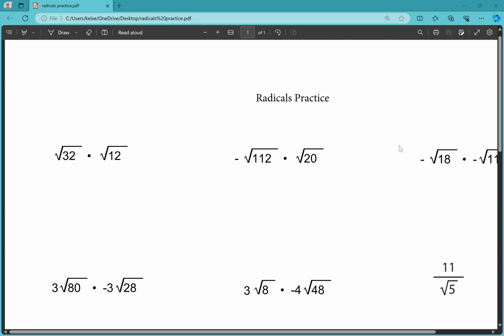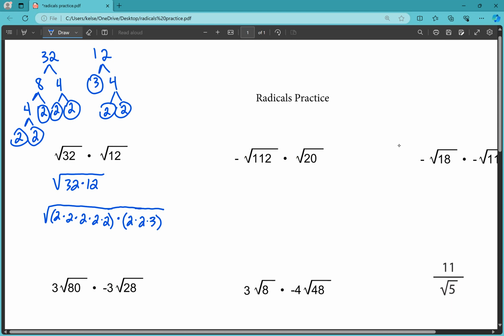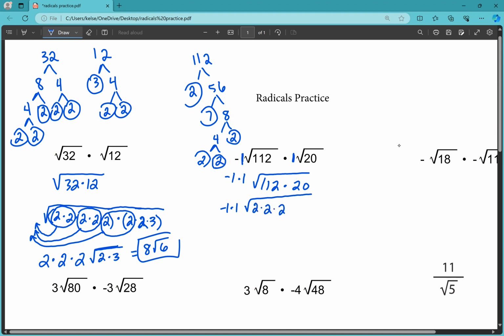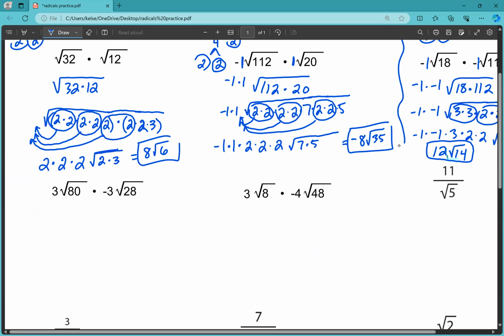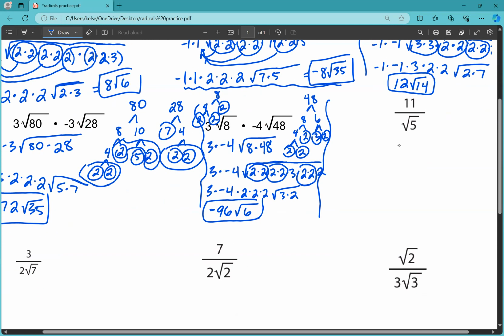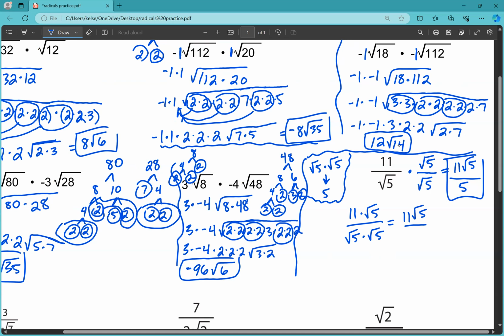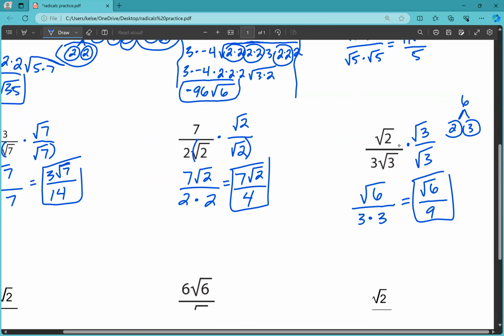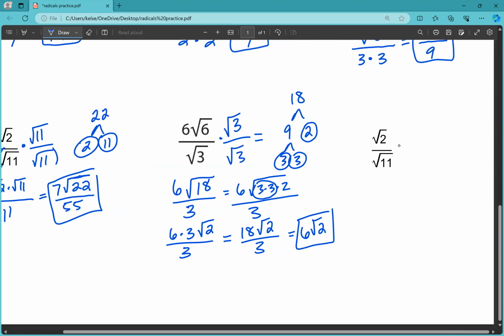radicals practice video